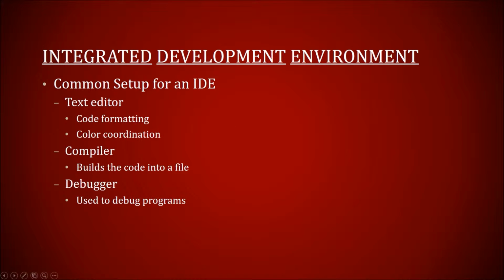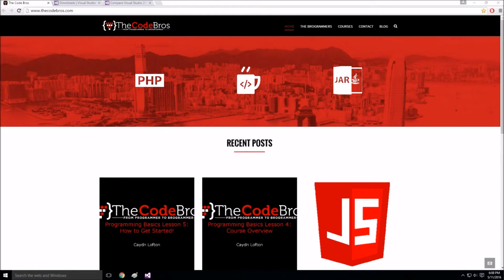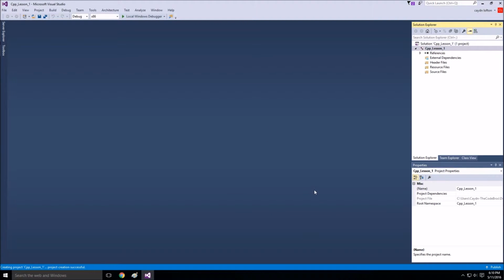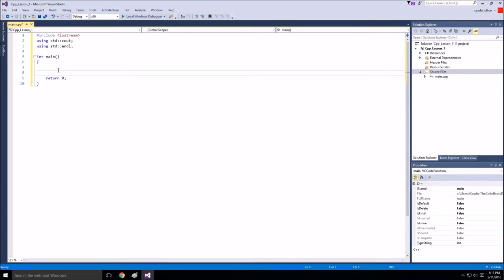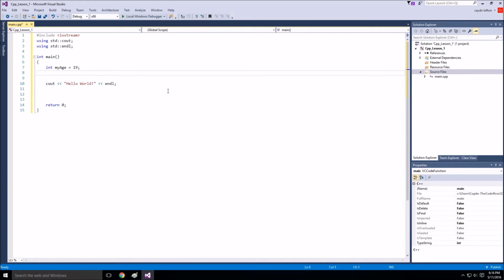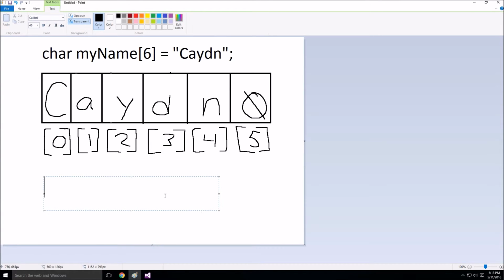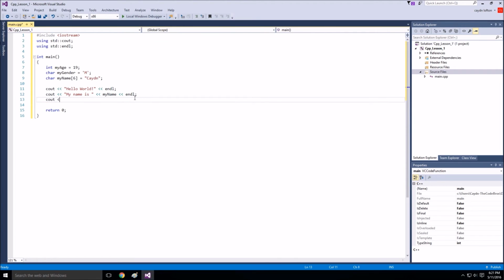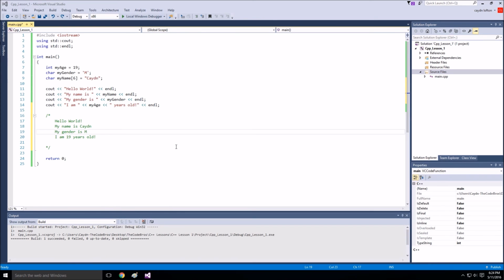The Code Bros - C++ Lesson 1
Welcome to Lesson 1 of my C++ Course!

In this lesson we go over what an IDE is, what variables are/can do, and displaying some information to the console!

Hope you enjoy! If you have any questions, drop a comment and I will do my best to answer!